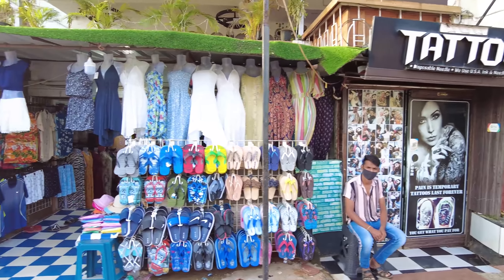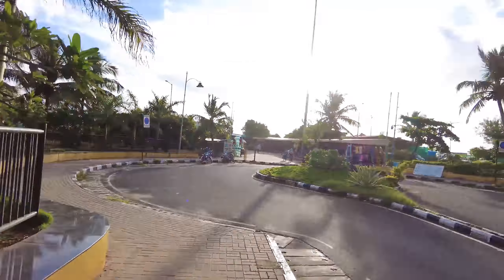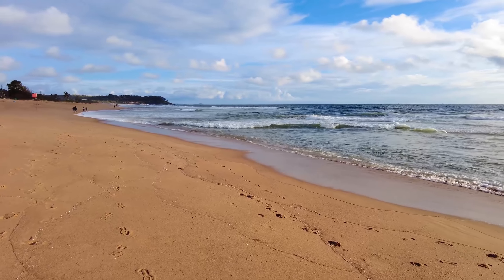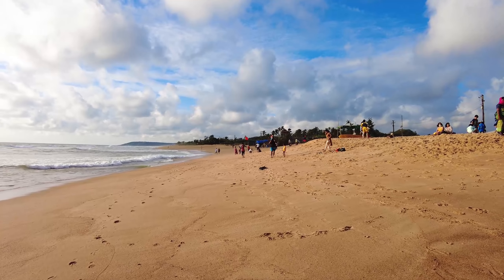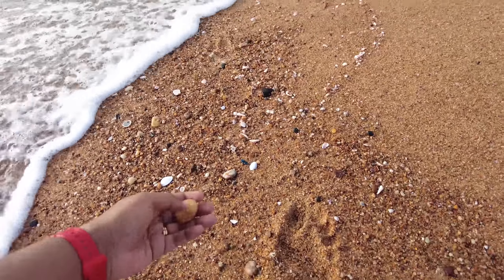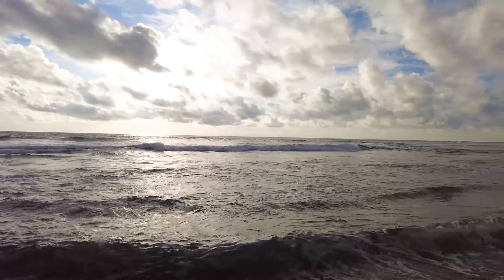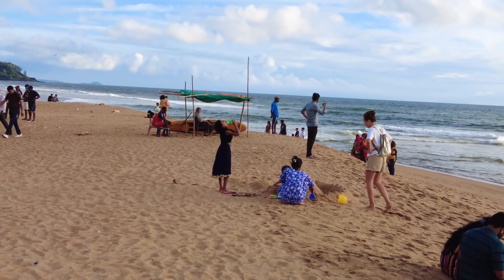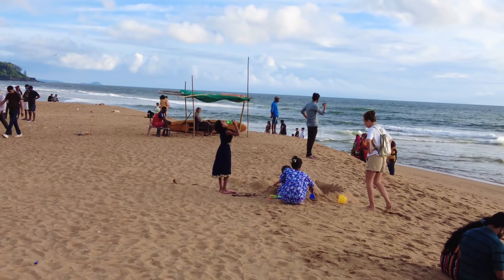Goa - | Candolim Beach | August - 2021 | Shacks | What It Look's Like Now | Goa Vlog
My Vlogging Equipment :
This Video was shot using my :
Dji Pocket 2 without mic (cheaper option)